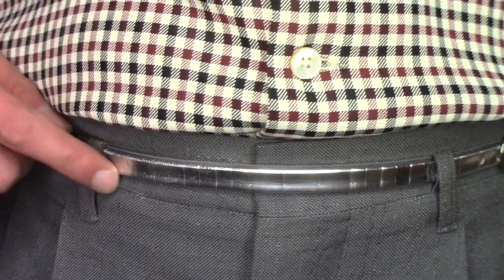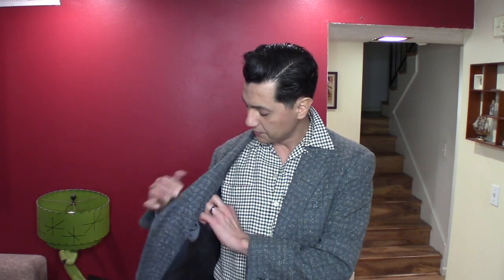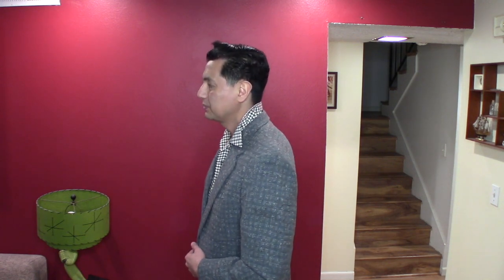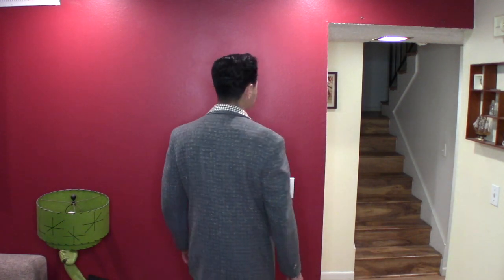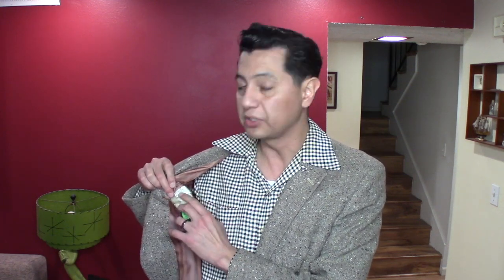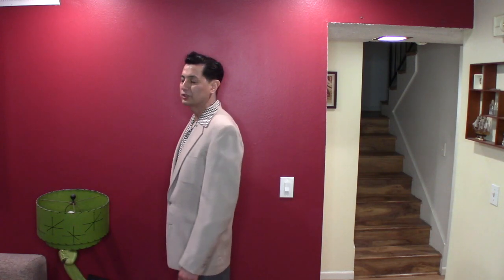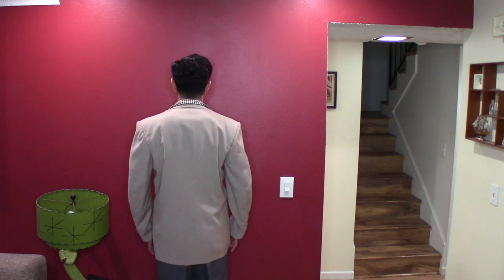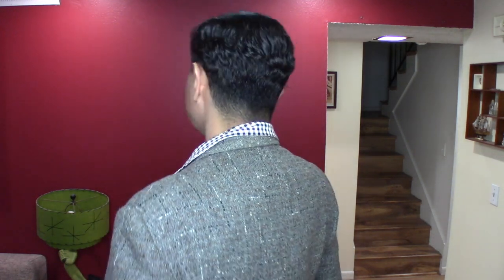Hepcat Essentials - The 1950s Sport Jacket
The 1950's Sport Jacket.  A must have for the hepcat.